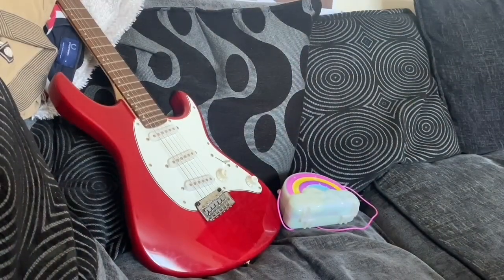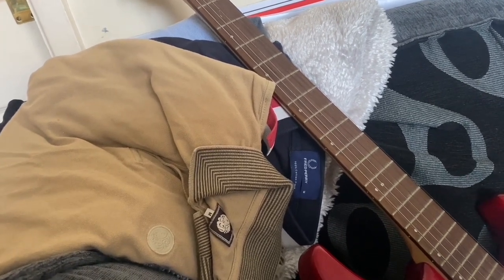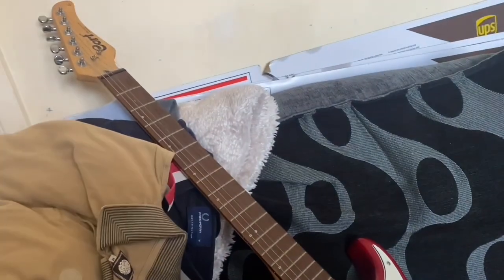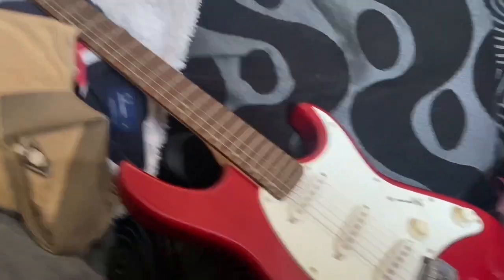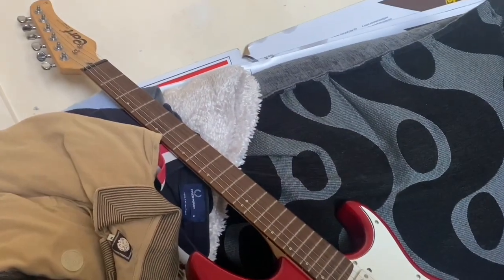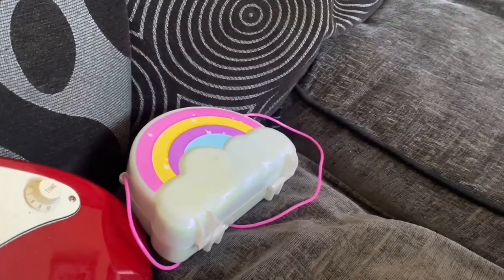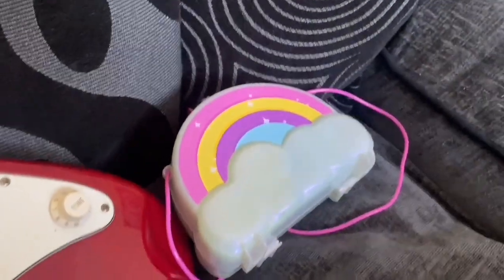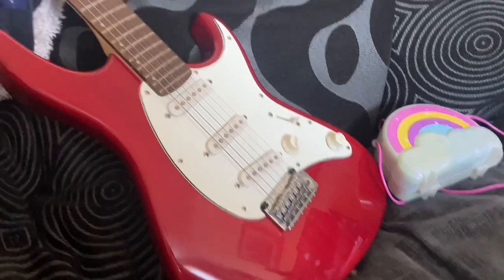Skipton charity shops/ how to pack an electric guitar/ sales/ thrifting / vlog